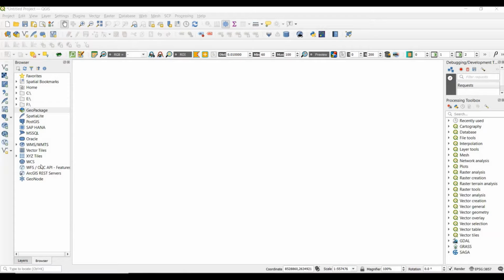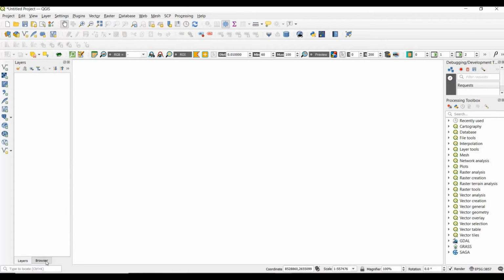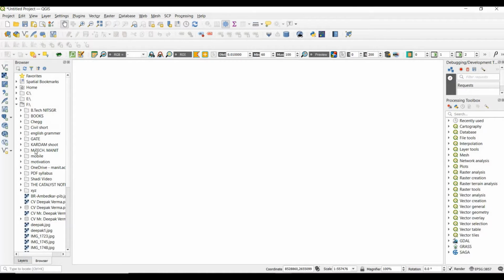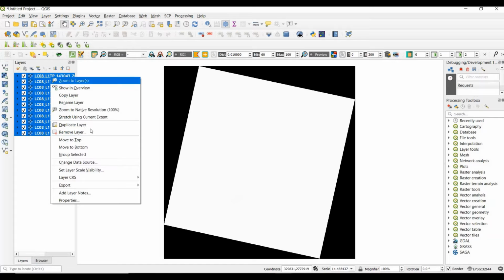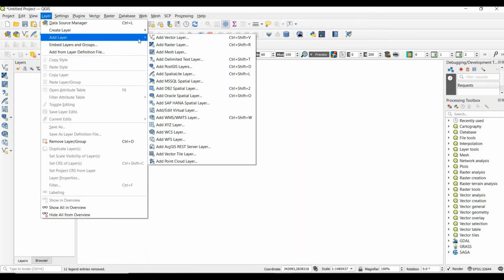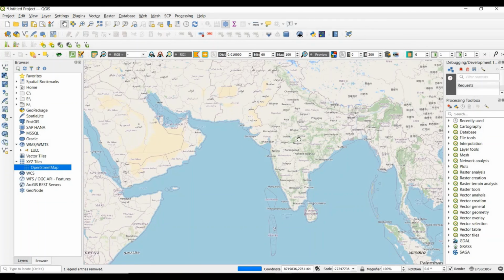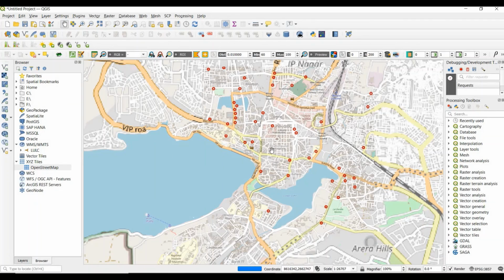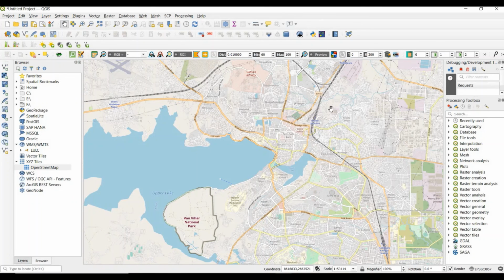Adding Vector & Raster layer / Add WMS /WMST / Openstreatmap in QGIS // by Deepak Verma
Add Vectorlayer & Rasterlayer / Add WMSlayer & WMSTlayer Openstreatmap in QGIS